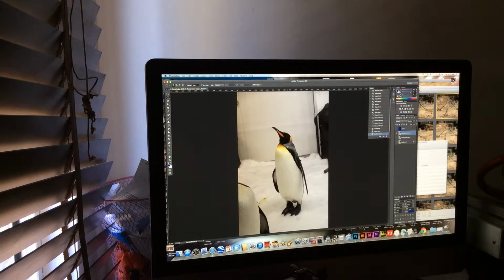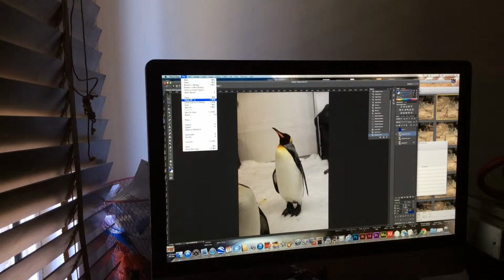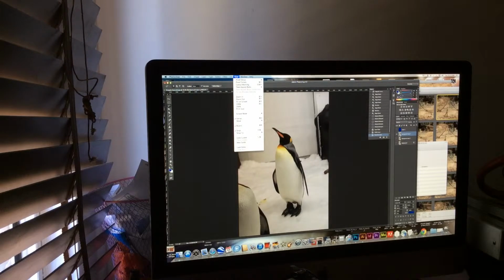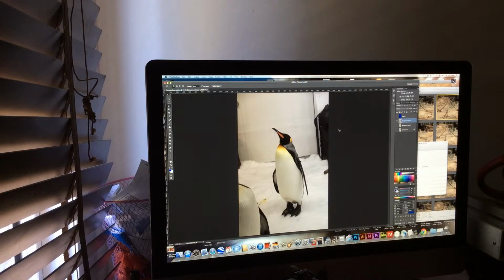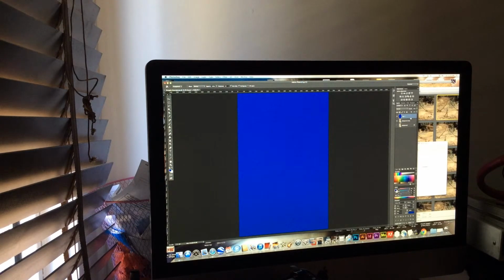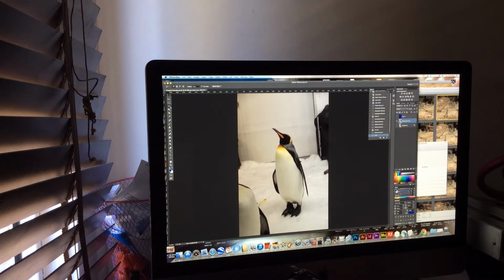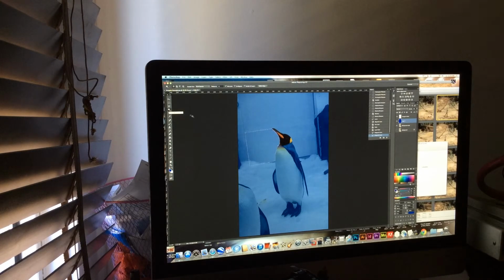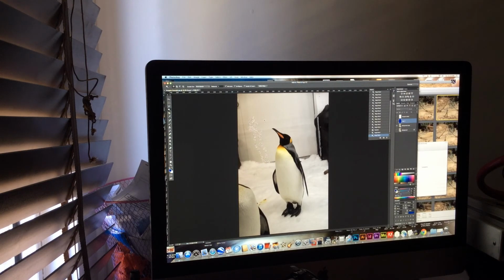Introduction to Photoshop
Avery basic Introduction to Photoshop
Workspace,
Layers,
Creating a document and
Selection Tools